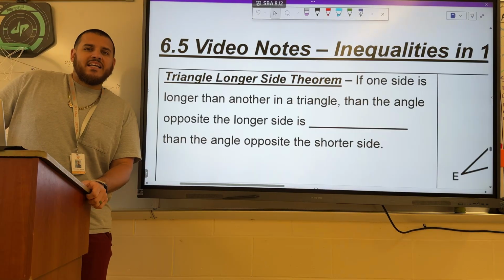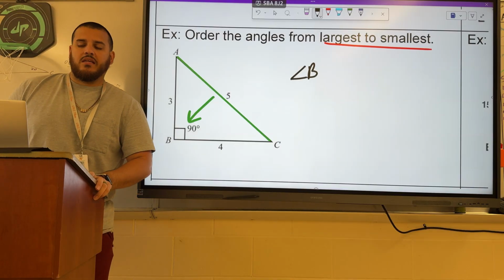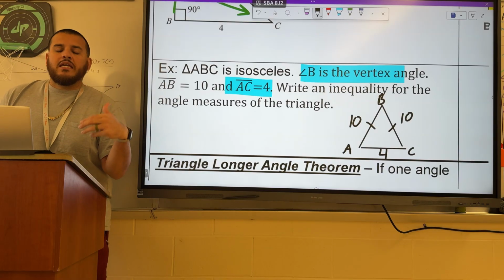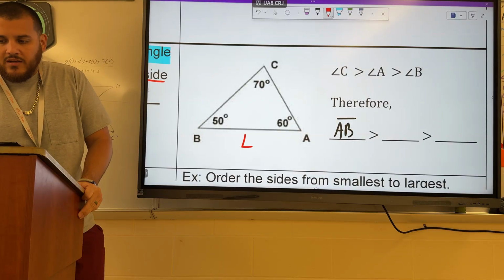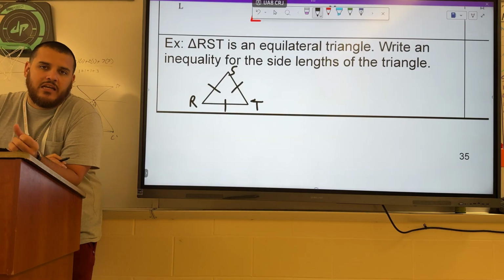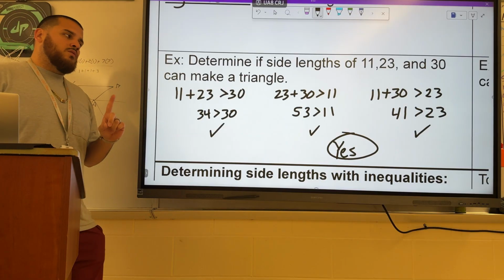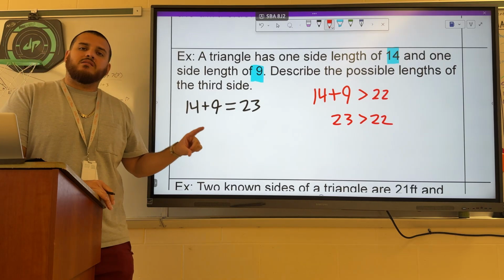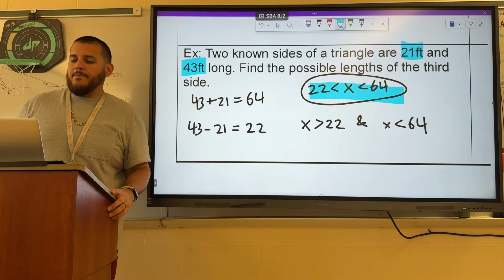6.5 - Inequalities in 1 Triangle - Geometry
This video discuses the triangle inequality theorems involving angle measure, side measure, possible side lengths of triangles, and ranges of values for the third side of triangles.